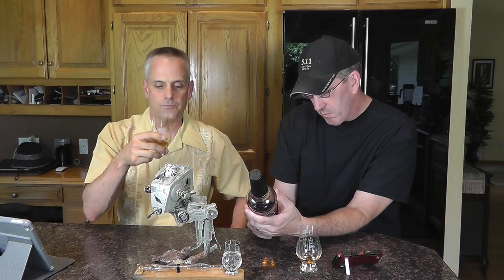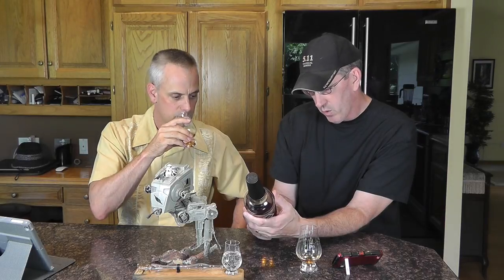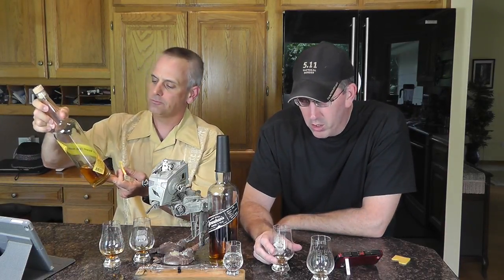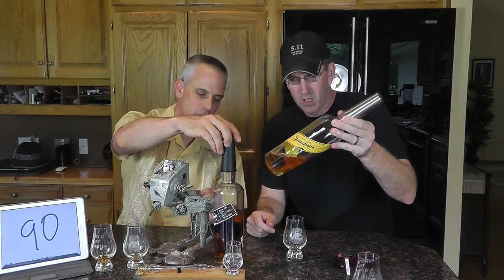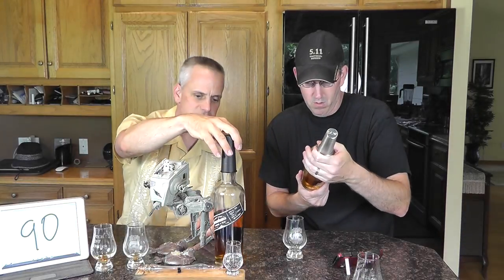#103 Stranahan's Diamond Peak Black Whiskey Vs. Yellow Tasting Review...Scotch Test Dummies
From a small distiller in Denver Colorado.  Diamond Peak spends a little extra time in the barrel and sells as available.